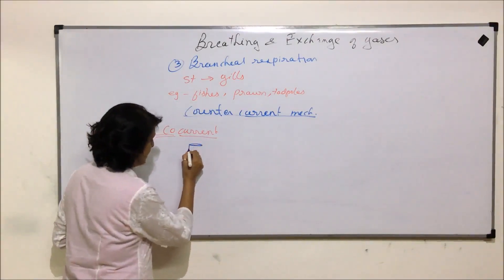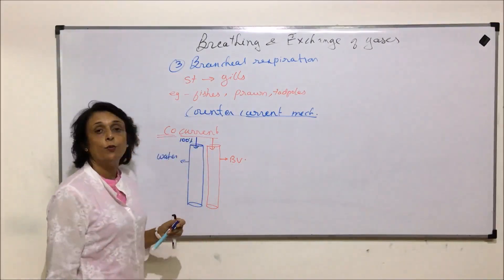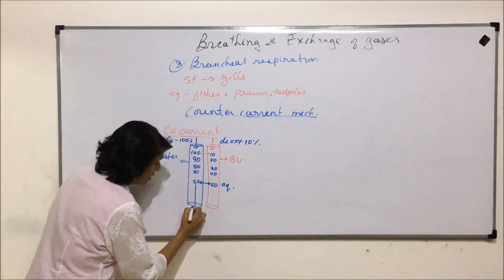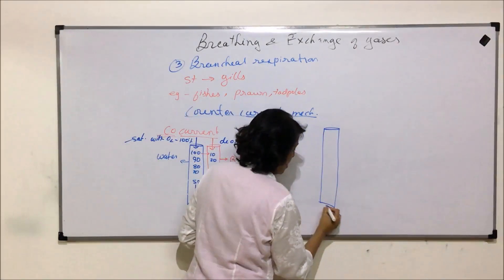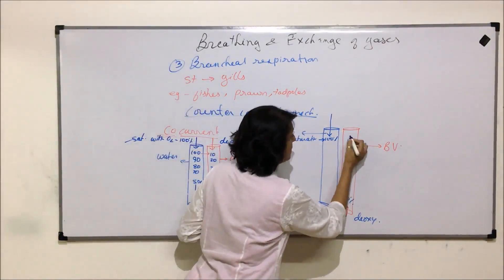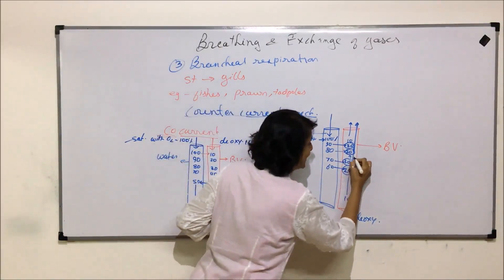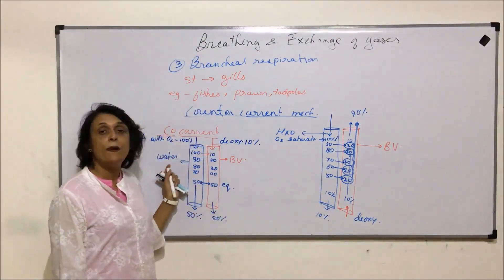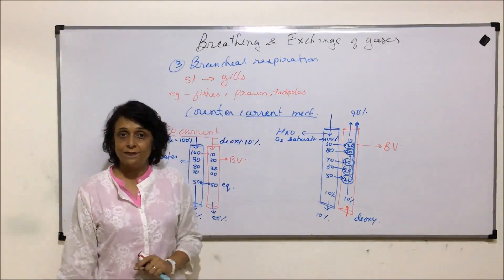Breathing and Exchange of Gases | NEET | Counter Current Mechanism | Neela Bakore Tutorials